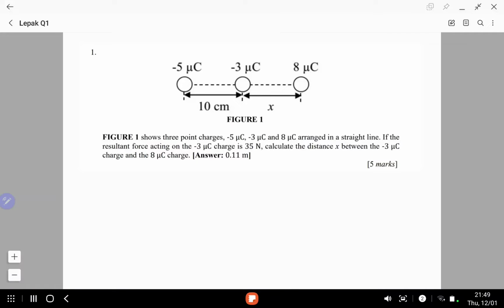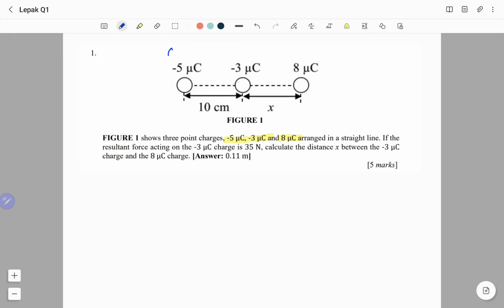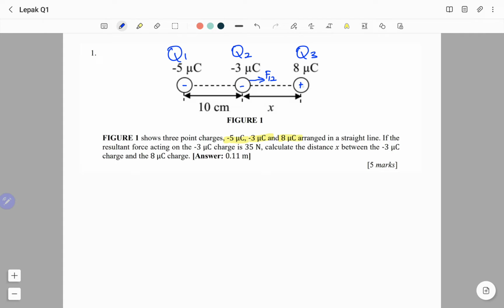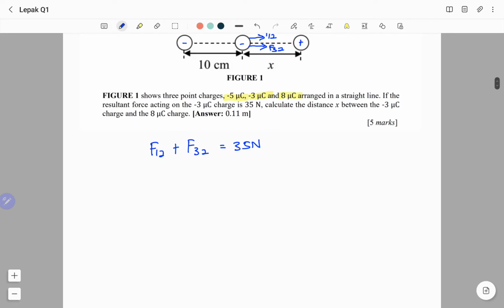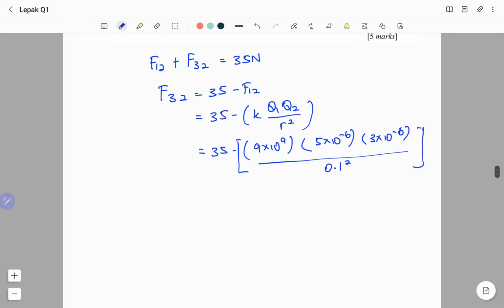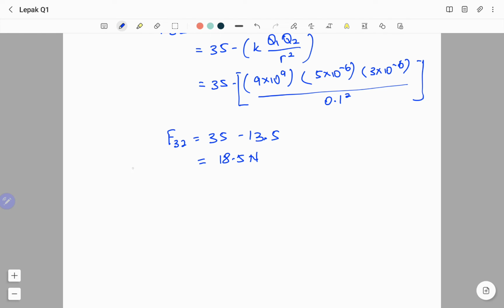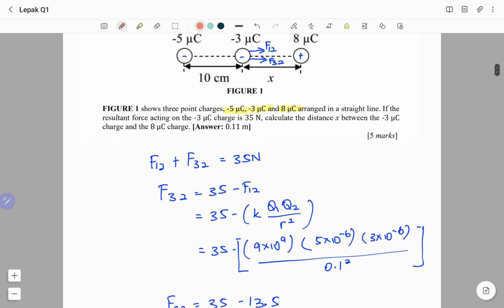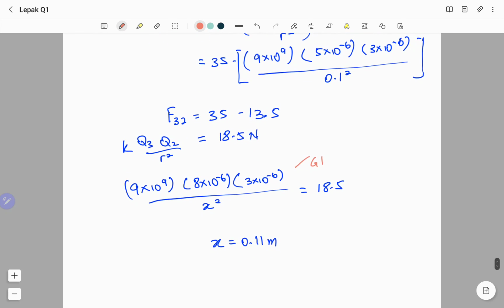Solution Lepak Q1 SP025